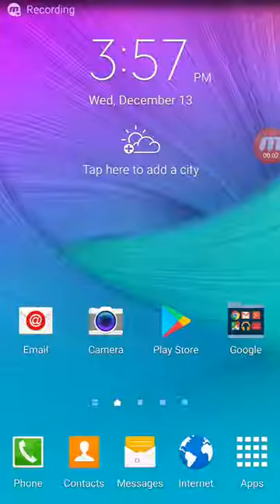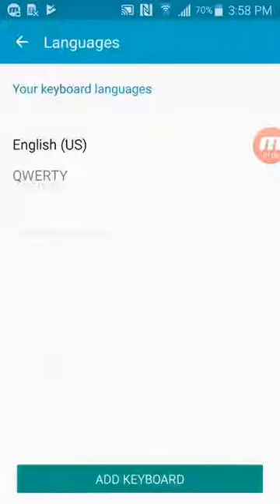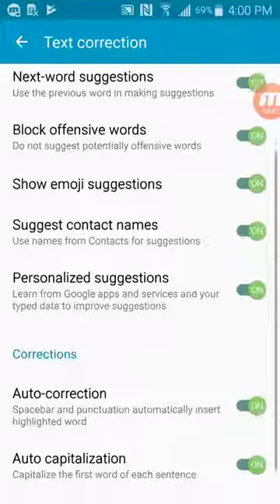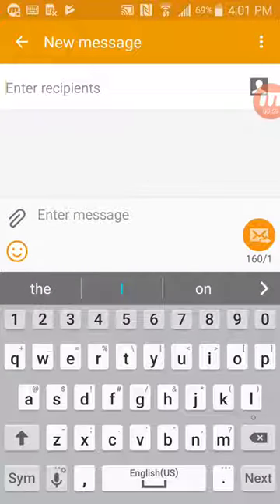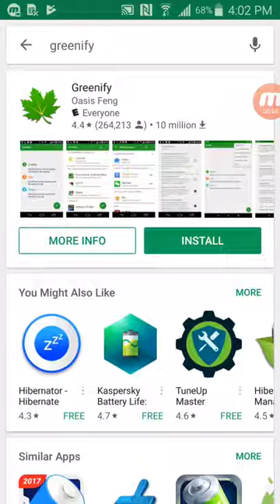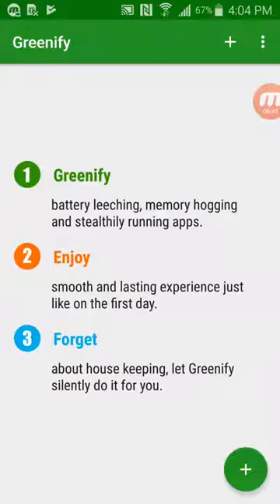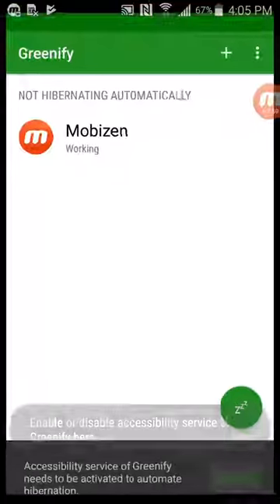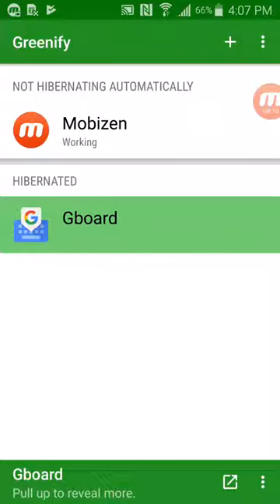No Root, No Ads, How to Setup New themed Keyboard on any Android, Samsung Device